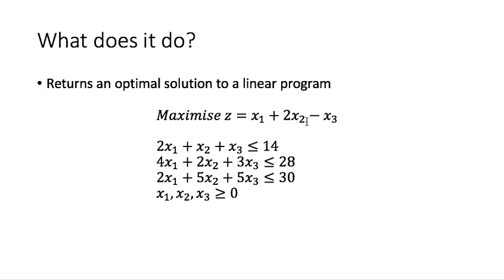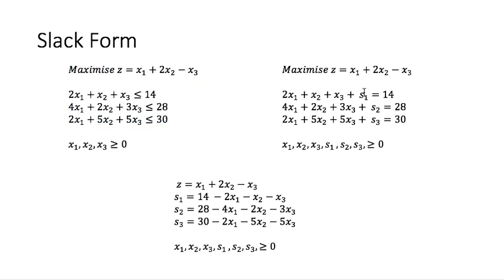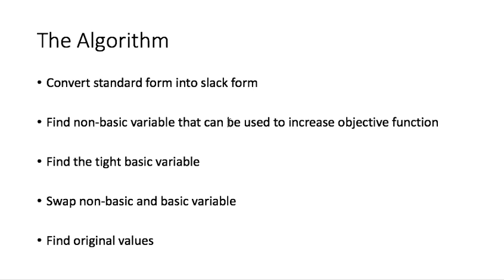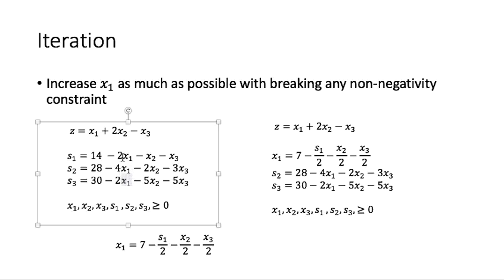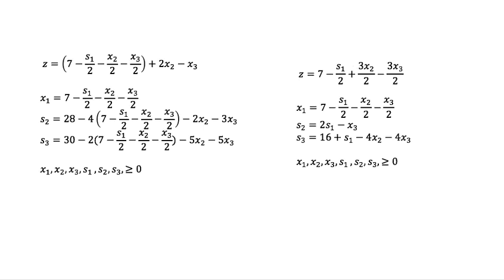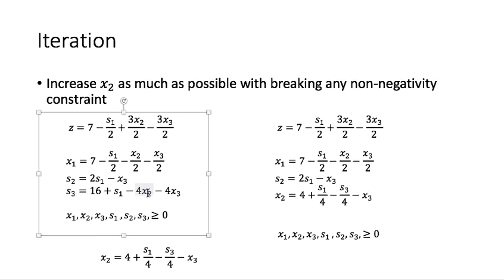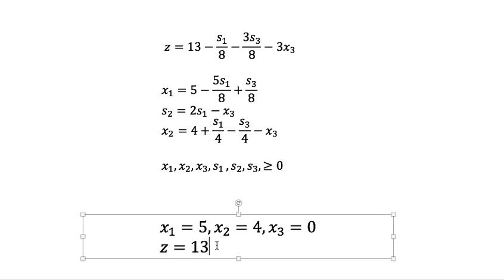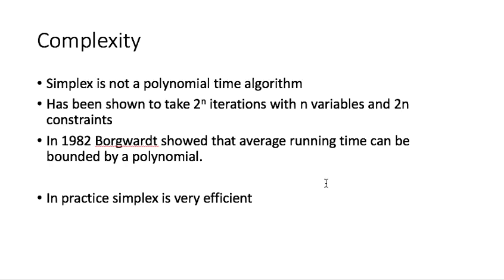Simplex Algorithm Explained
In this video I will be giving you a brief explanation of the simplex Algorithm.